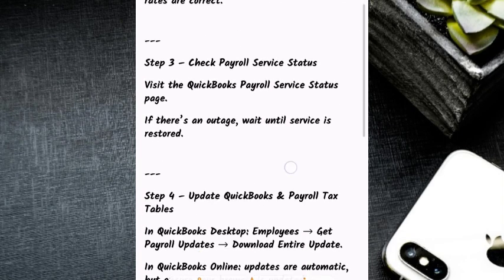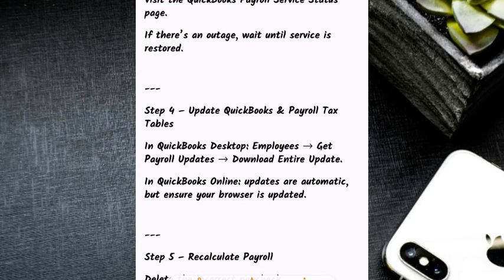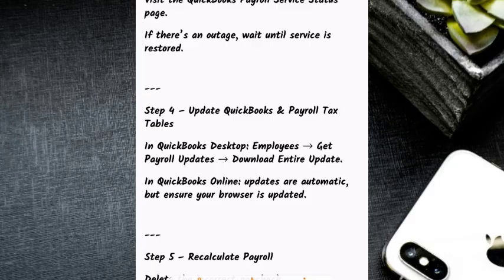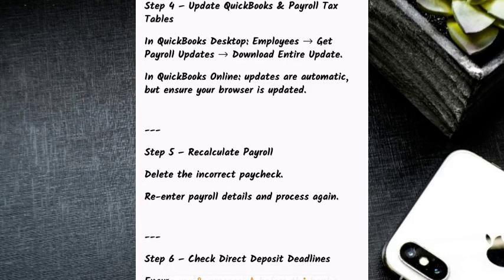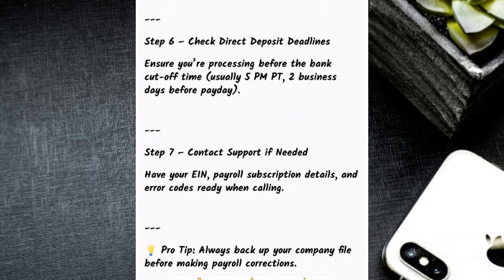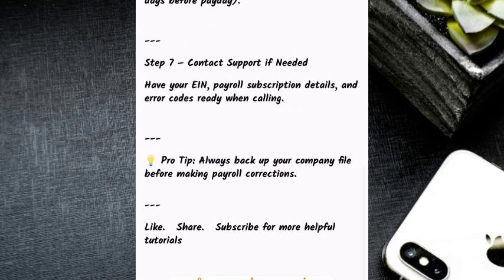HOW TO FIX QUICKBOOKS PAYROLL ERRORS IN 2025 (STEP-BY-STEP GUIDE)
In This Video, you will learn about the most common QuickBooks payroll issues in 2025 and how to troubleshoot them like a pro! We’ll walk you through step-by-step solutions for payroll errors, tax filing problems, direct deposit failures, and more. Whether you're a small business owner, accountant, or bookkeeper, this guide will save you time and frustration. Don’t let payroll glitches slow you down—watch now and master QuickBooks payroll troubleshooting!